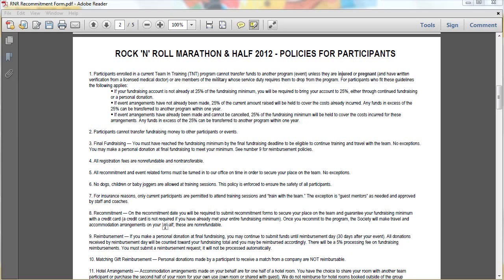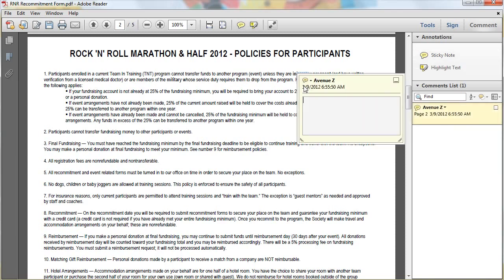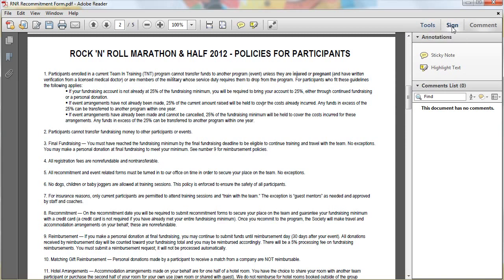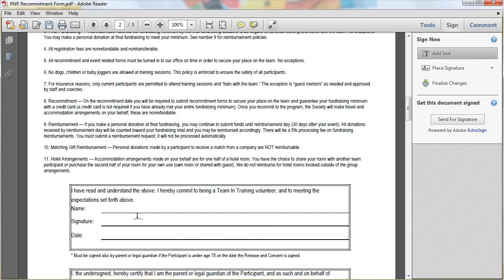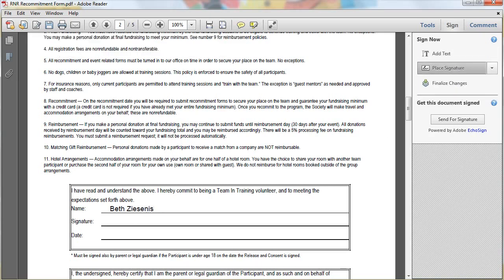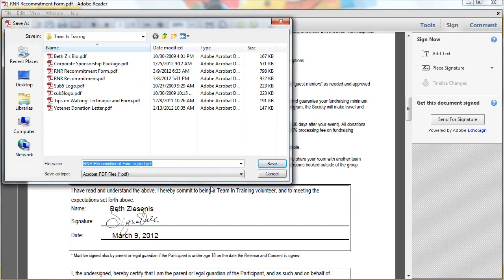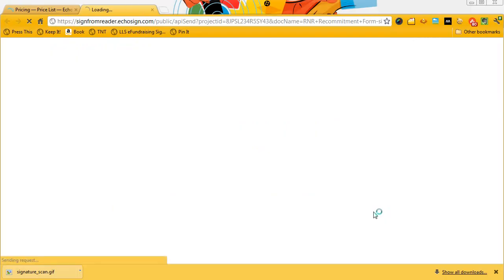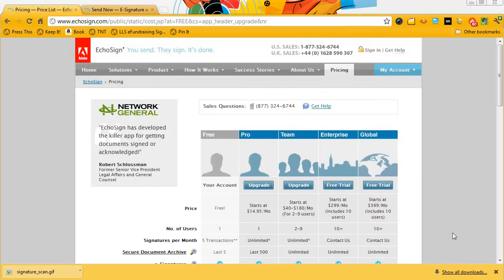Adobe Reader X